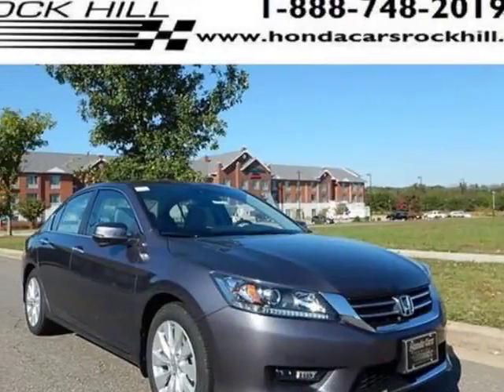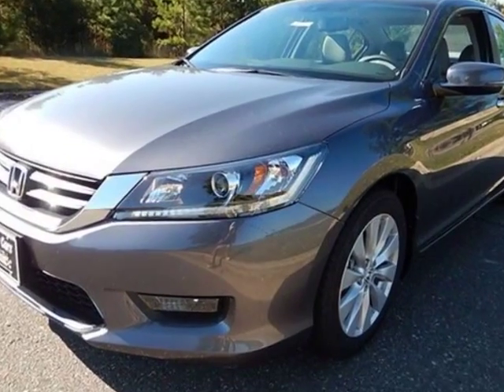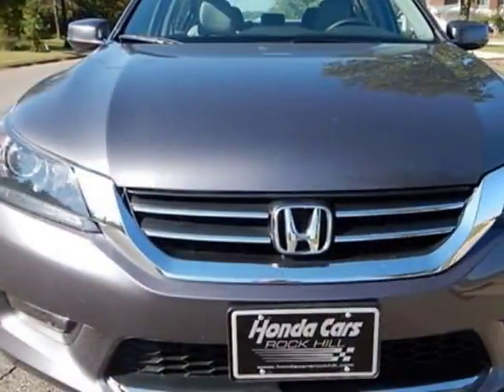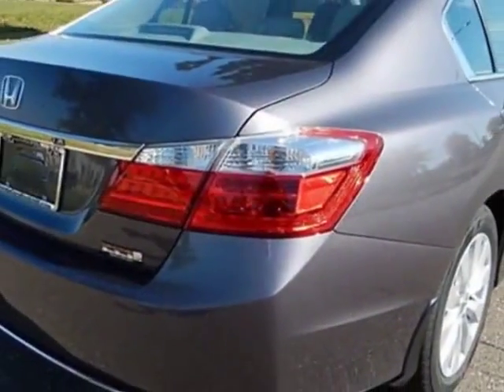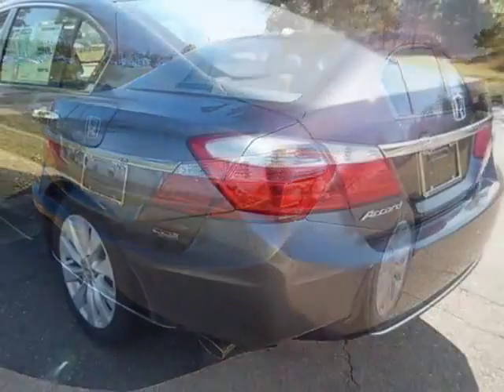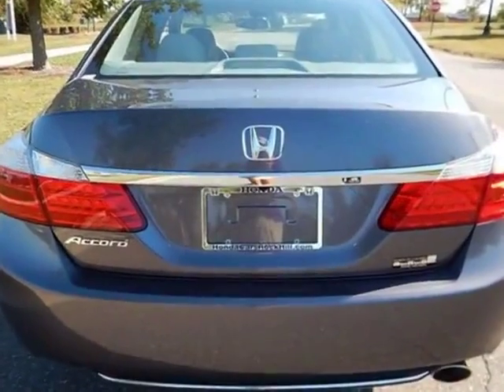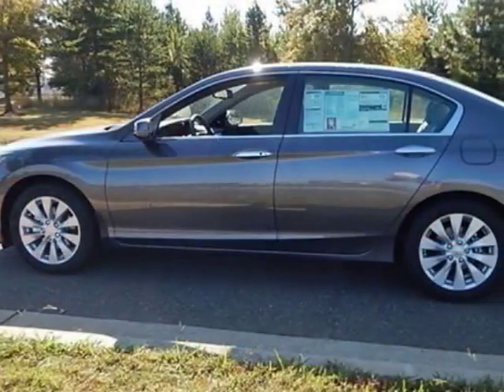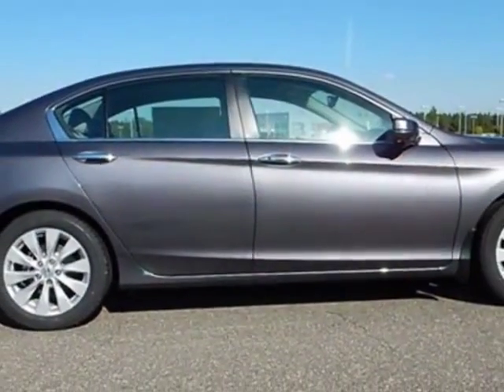2015 Honda Accord Sedan - Rock Hill, SC